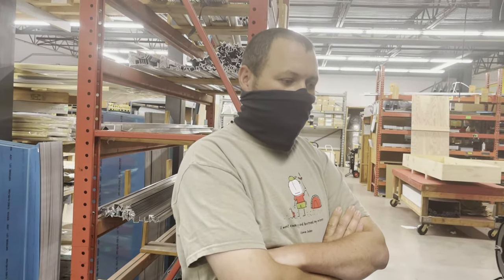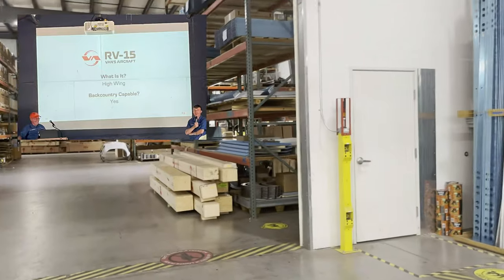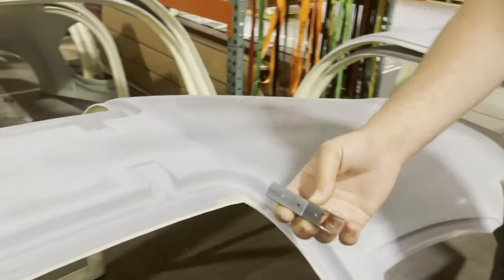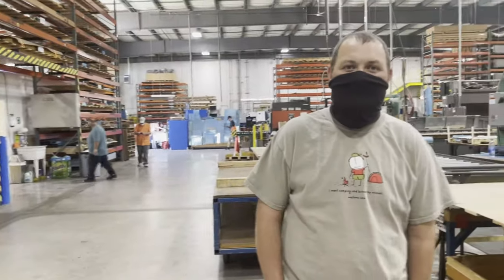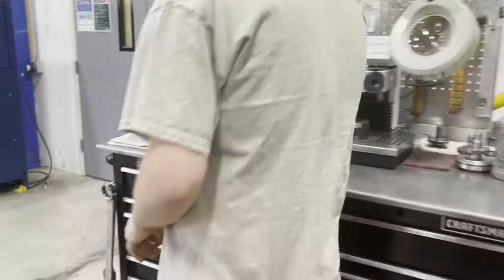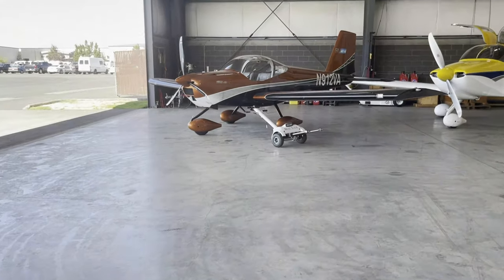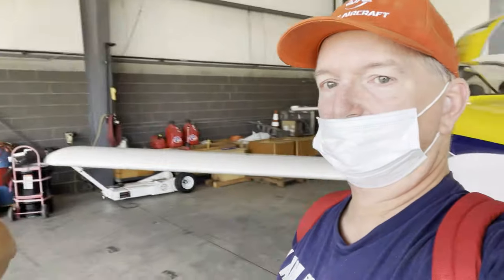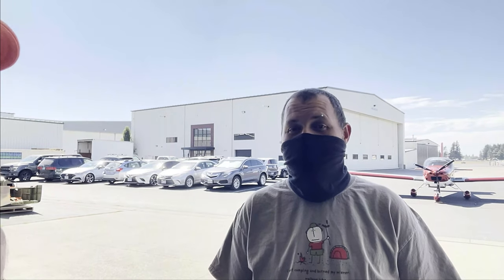Check Six On The Road - Van's Aircraft Factory Tour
In this edition of Check Six Aviation, we find out what the most expensive free airplane ride really is and see how Van's Aircraft works its magic while we await the crating of our RV10.

Chapters:
00:00 - Intro
00:56 - Start of Tour/Parts Storage
01:40 - Production Run Question
02:20 - Number of Van's RV's Flying
03:10 - Crating Process